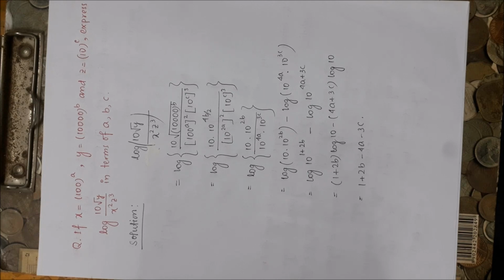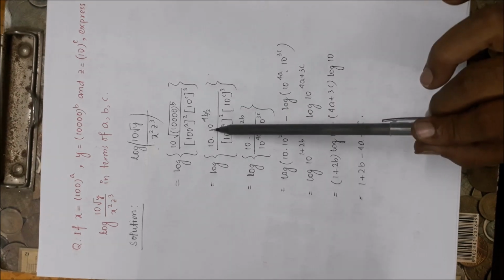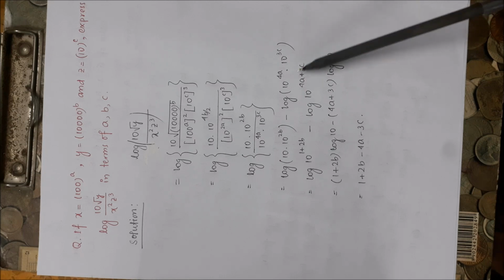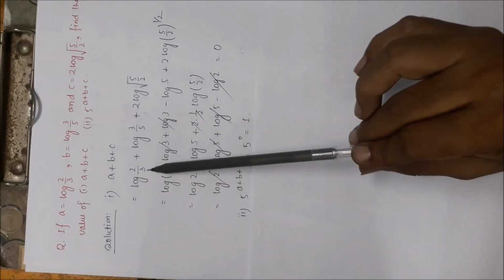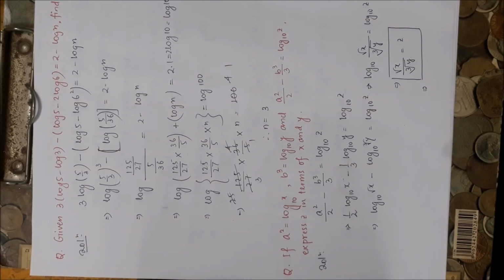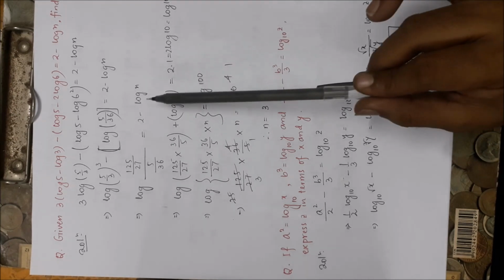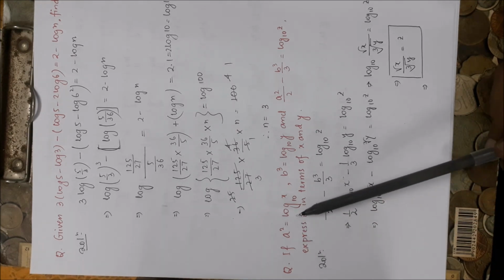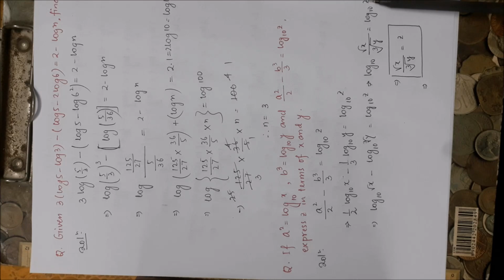logarithms PART 4